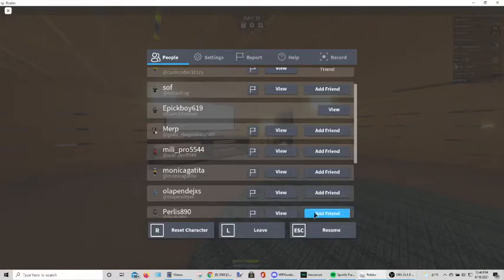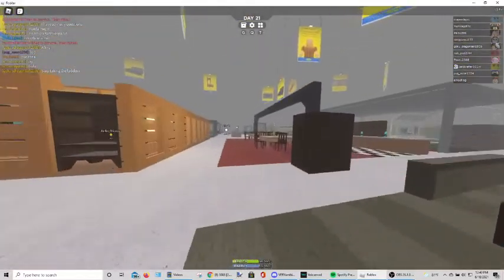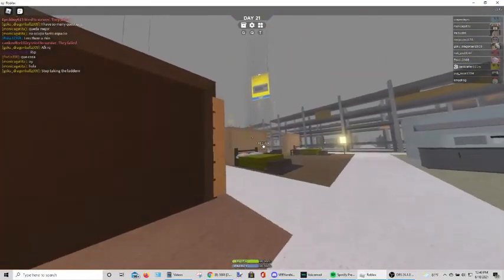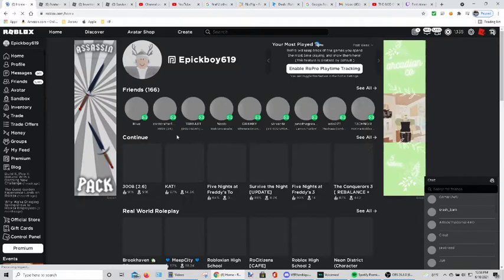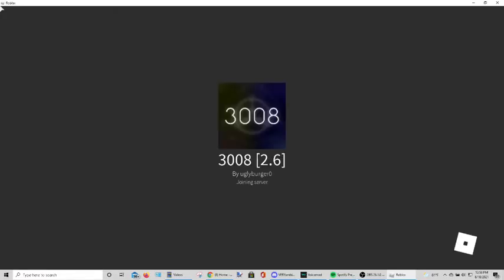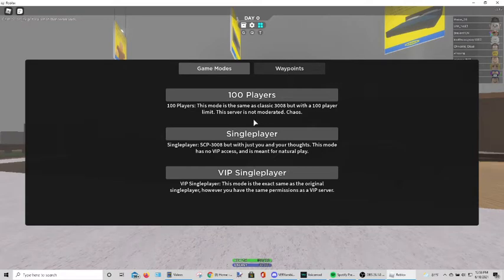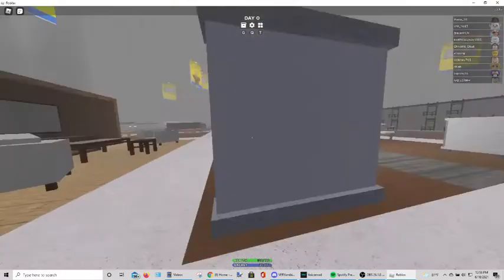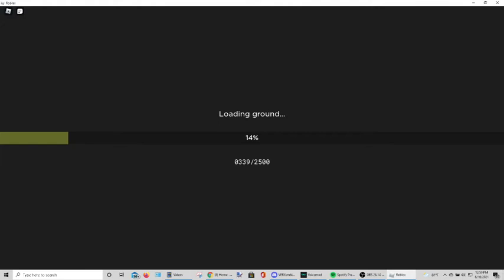ROBLOX SCP 3008 Infinite Ikea (ft CardCrafter)